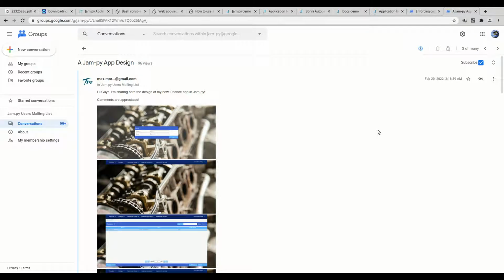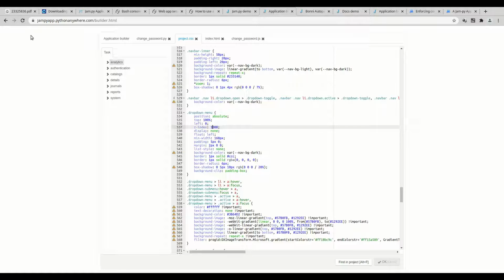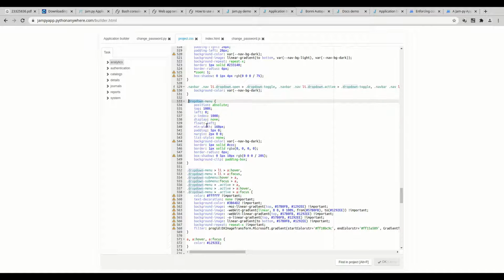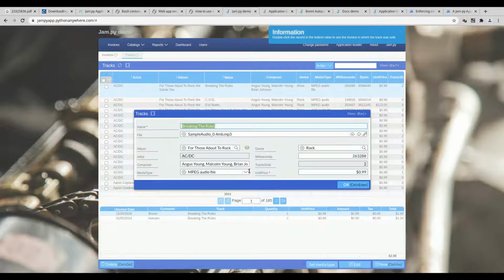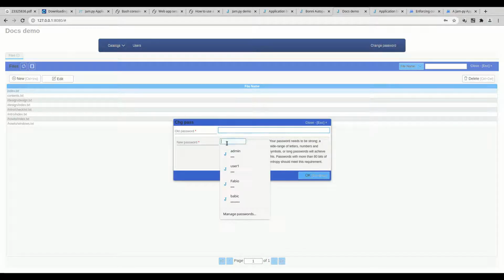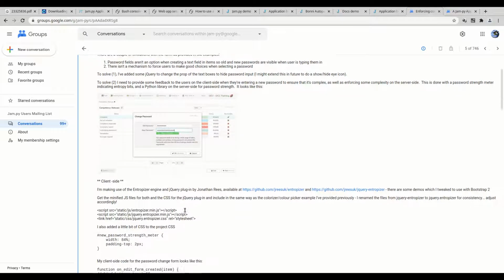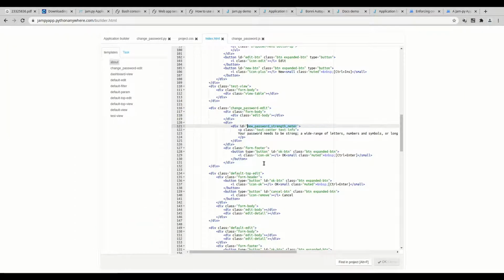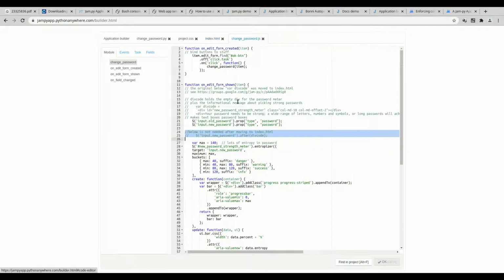Jam.py New Style Application with added password complexity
Hi viewers!
This video is showing how to change the Application style from the default design provided in
To make this type of change or Application takes almost no effort. Most of it is automated, the only code needed is for advanced password utility, Dashboard or email. Click on the "Application builder" on top right. Click on Task/Groups/Journals/Invoices/Client_Module (or Server_Module to execute stuff as DB procedure). Play with it. It's read only.
The capability of Jam.py is really great. The pagination we see is automated, as well as search, menu, users, roles, authentication, etc. everything needed for creating top notch Python apps.